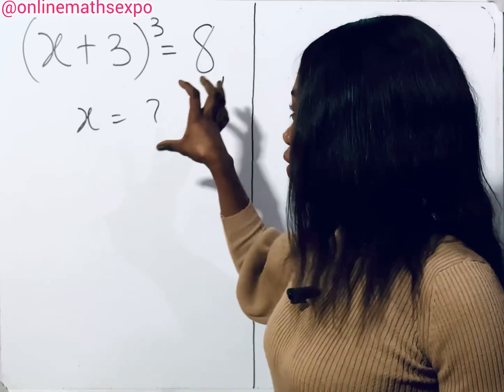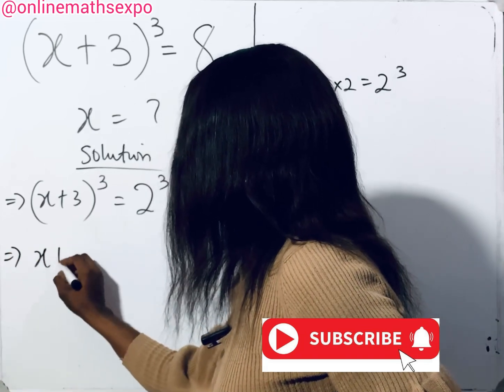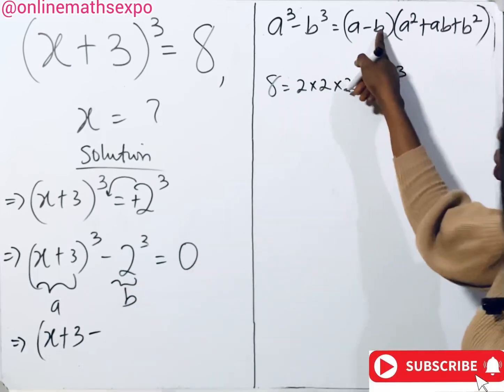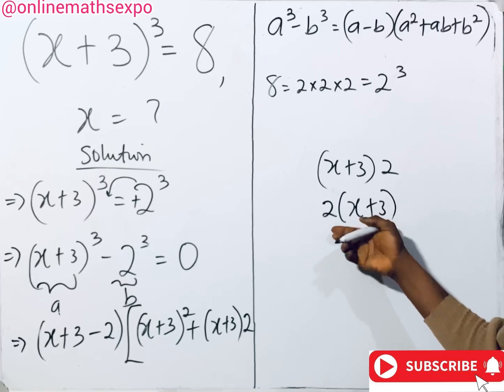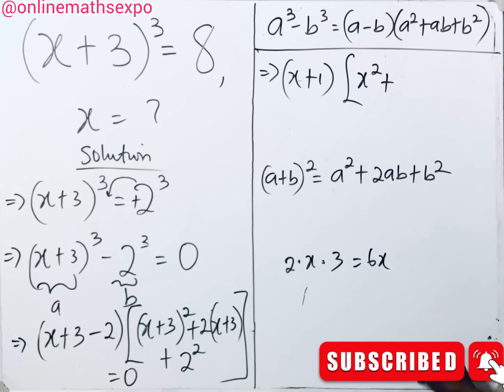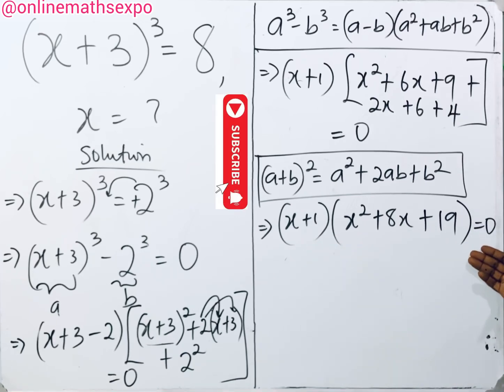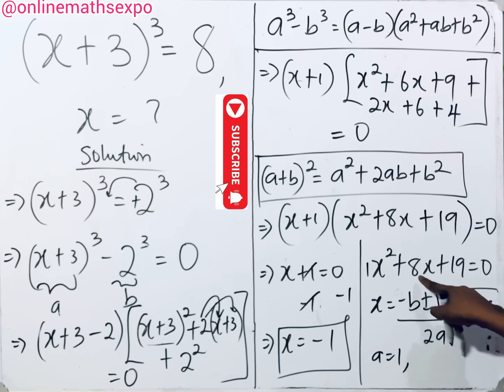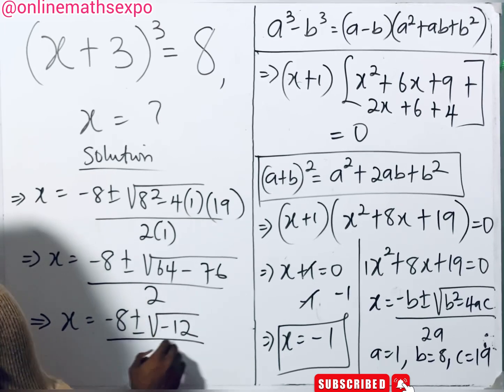A Tricky Cambridge University Admission Interview Test.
WAEC
wjec
Edexcel Maths
JAMB
gcse maths
UTME
a-level further
alevel Maths
edexcel Maths
maths revision
GCE
IGCS Maths
GCE Maths
NECO
jamb
Algebra
College algebra
Math Olympiad
imoExponential Equation
exponent rules
Algebra
olympiad problems